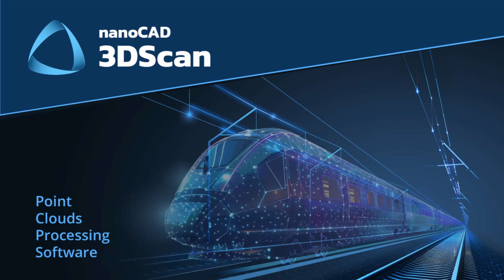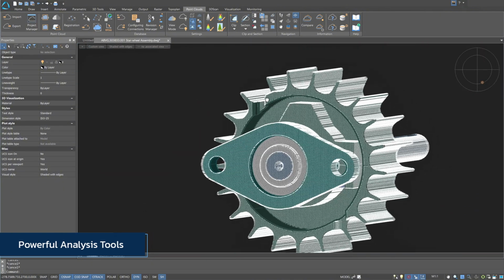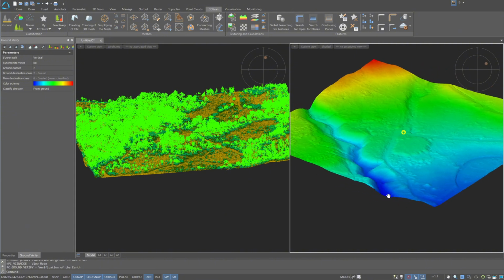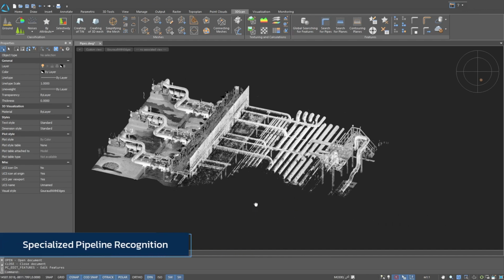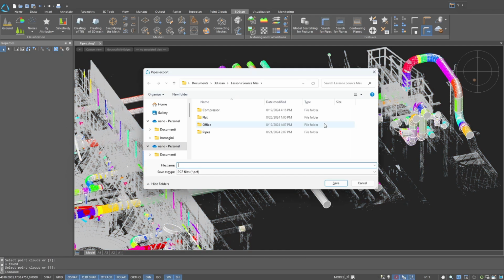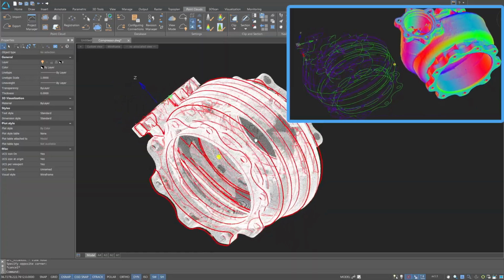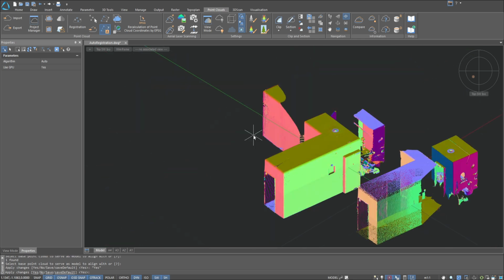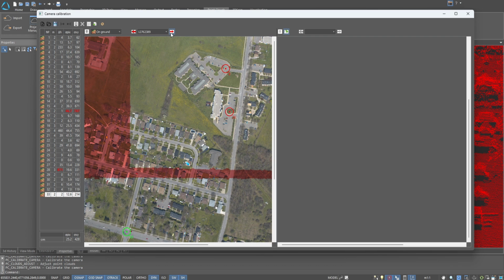nanoCAD 3DScan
Unlock the full potential of your 3D scanning data with the major new update to nanoCAD 3DScan. Rebuilt from the ground up as a standalone desktop application, it delivers a focused, high-performance environment tailored exclusively for professionals working with terrestrial, mobile, and aerial point clouds.

Download and get started with fully functional 30-day trial version of nanoCAD 3DScan today

This video showcases how nanoCAD 3DScan turns complex reality capture into clear, actionable engineering and geospatial data.

00:17 – Versatile Data Handling
00:37 – Powerful Analysis Tools
01:01 – Surveyor-Focused Tools
01:24 – Enhanced Functionality with Topoplan module
01:54 – Specialized Pipeline Recognition
02:38 – Layer-by-layer Vectorization Tools
03:21 – Point Cloud Registration
04:08 – Aerial Laser Scanning Toolkit
04:39 – Pricing Information